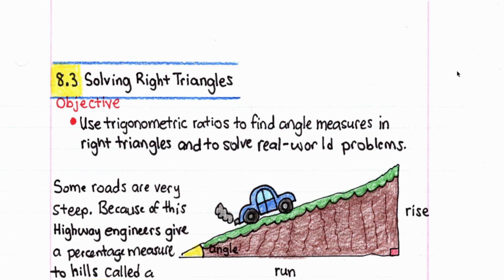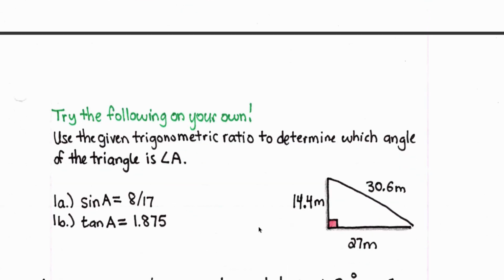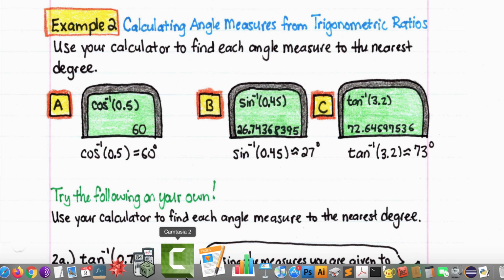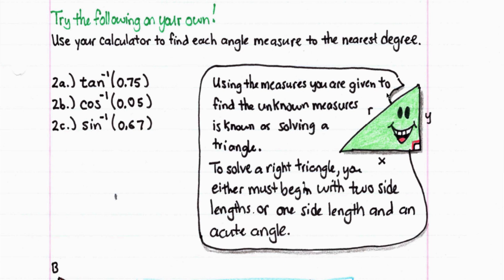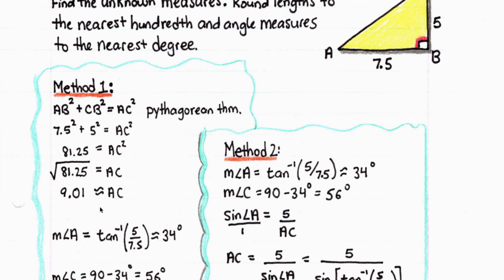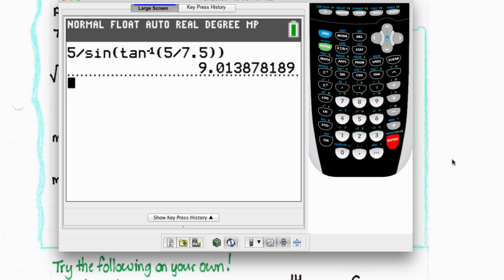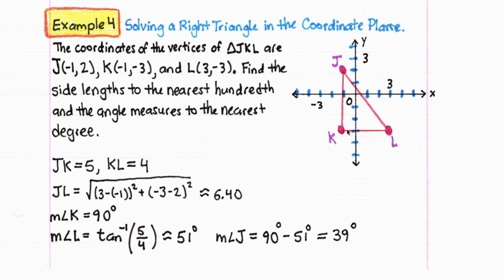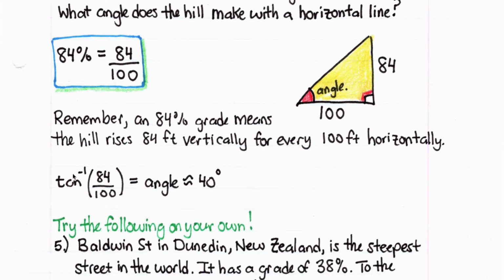8.3 Solving Right Triangles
In this video lesson, I want to try to teach you how to solve for unknown leg measures in a right triangle by using the inverse trig functions.